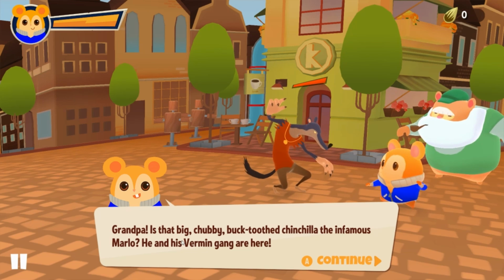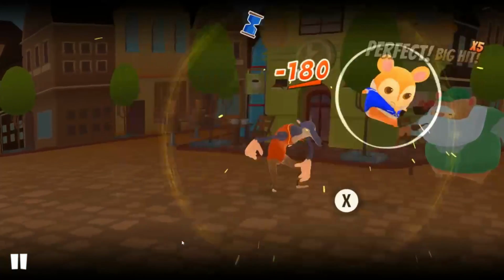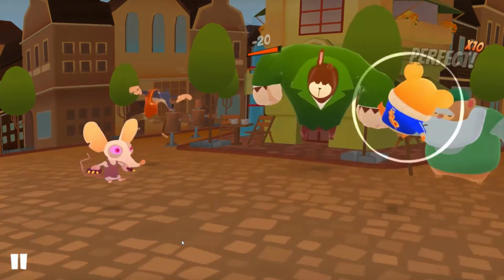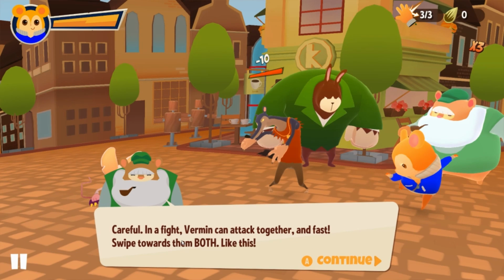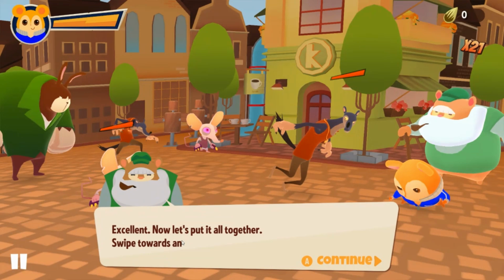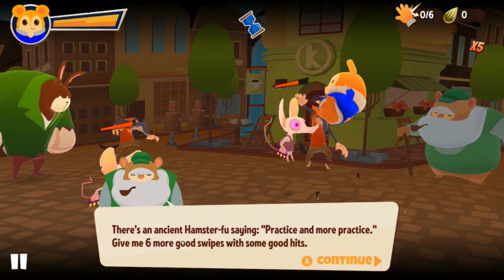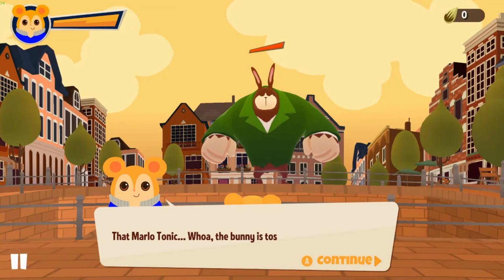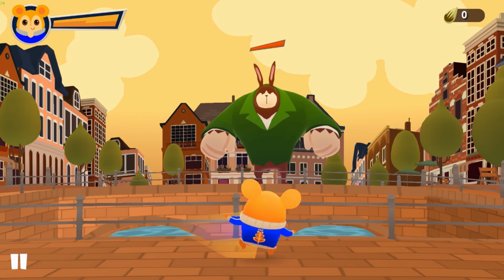Hamster Foo is going to get you in Hamsterdam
HamsterDam a fun action adventure type game
Part1